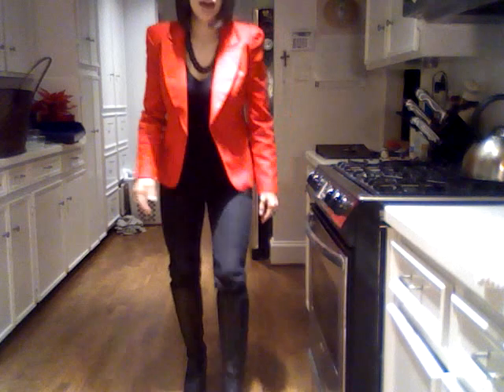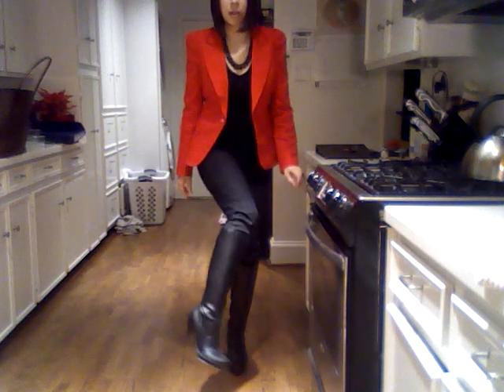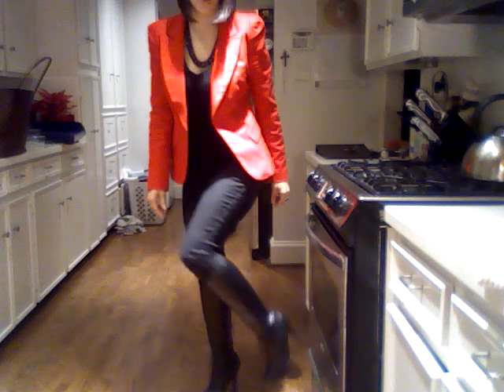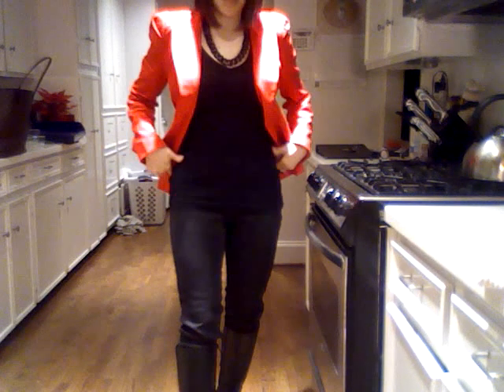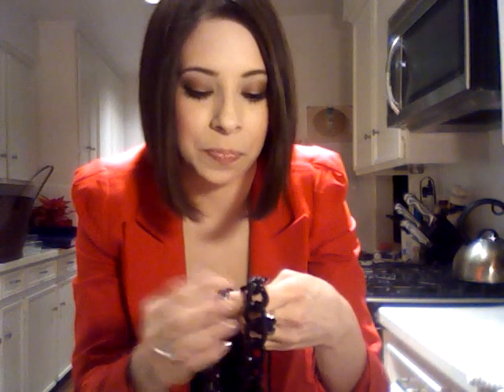OOTD - Red & Black & MRSheek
My Outfit:
Jeggings: Target
T-Shirt: Target
Blazer: F21
Boots: Victorias Secret??
Ring: Tous Onyx Bear
Necklace: MR Sheek at MRSheek.com

My Makeup:
Eyes: MAC's Tempting Eye Shadow
Blush: Nars Mata Hari
Lips: MAC Dreamy Lipglass